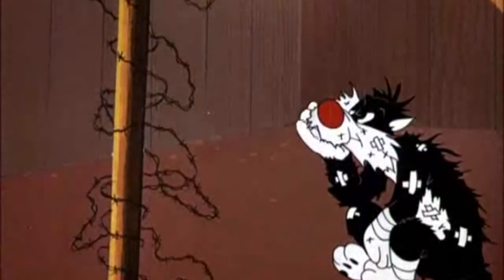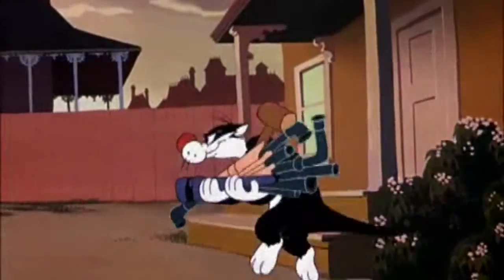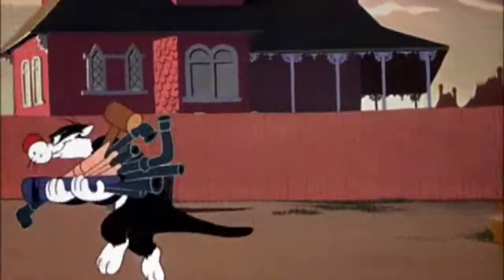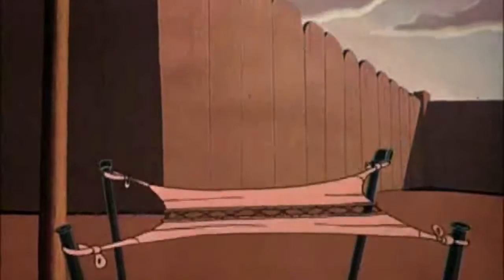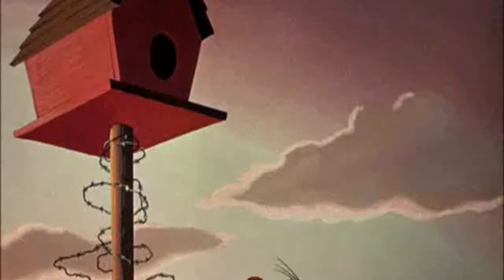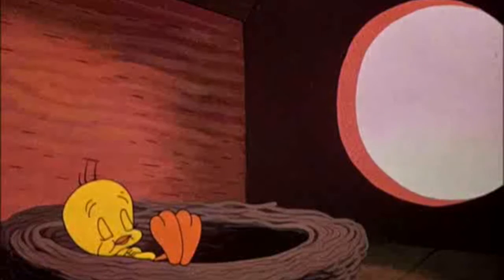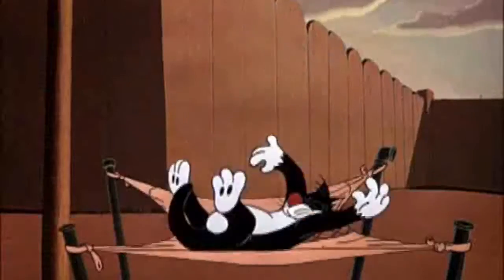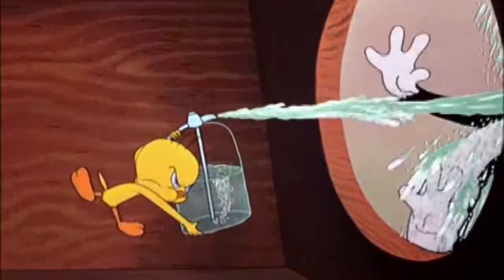Tweety Fortress 2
I decided to take my own shot at a Team Fortress 2 dub, enjoy!

Cast:

Medic as Sylvester
Scout as Tweety

Snider's HQ - Donkey Kong 64

"Bad Ol' Putty Tat" is owned by Warner Bros.